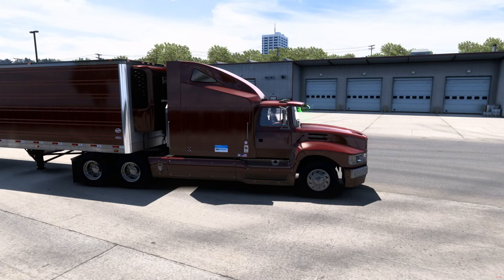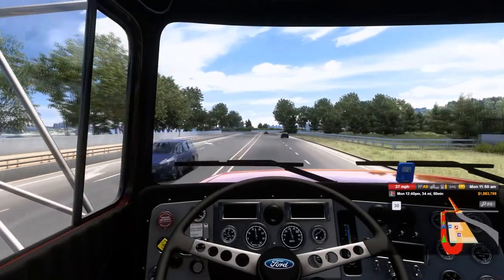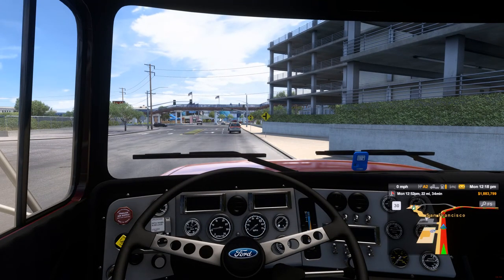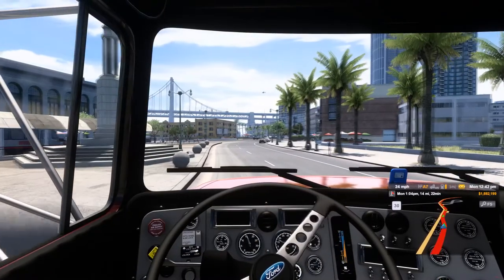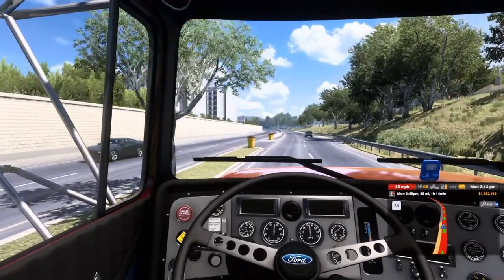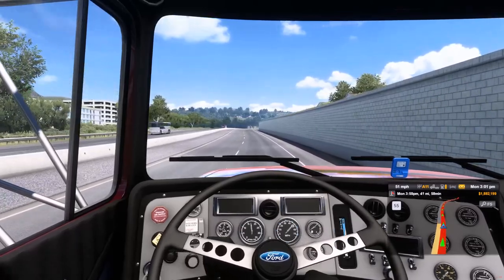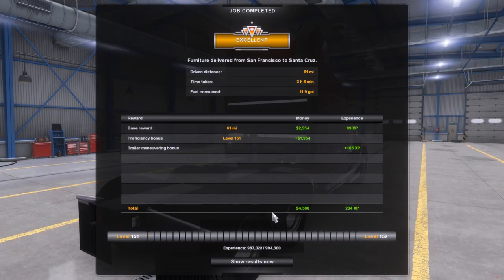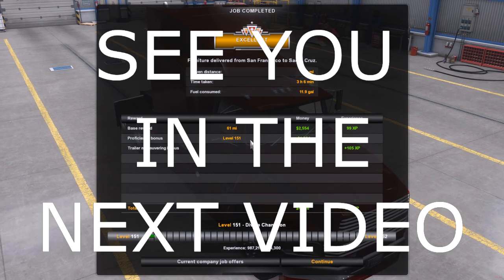ATS FORD AEROMAX V1.3 (1.40)